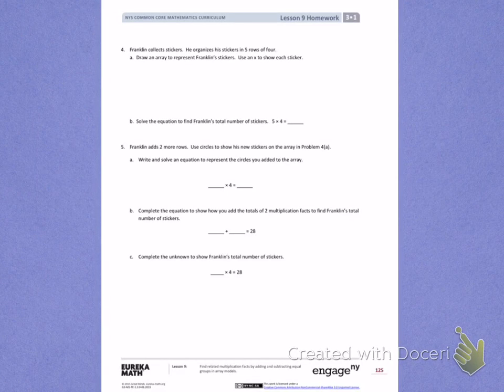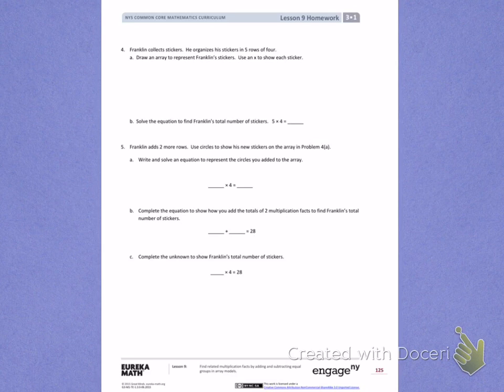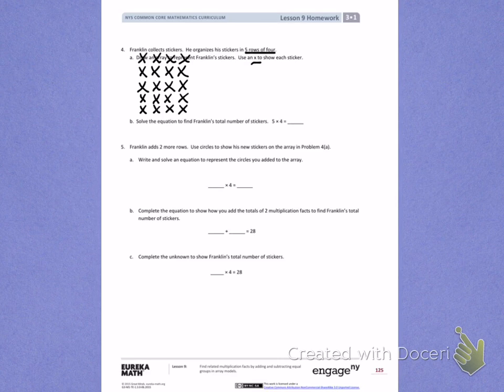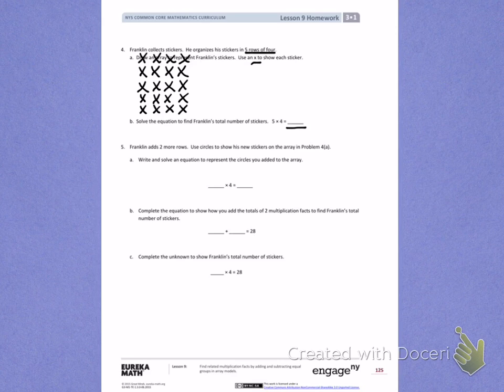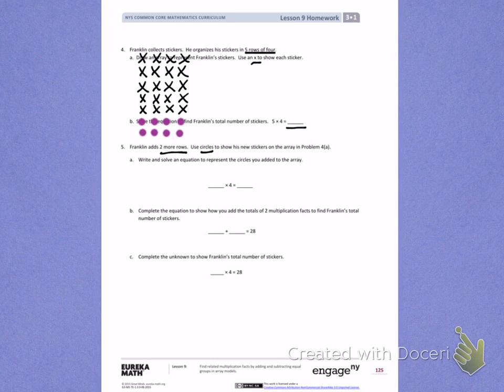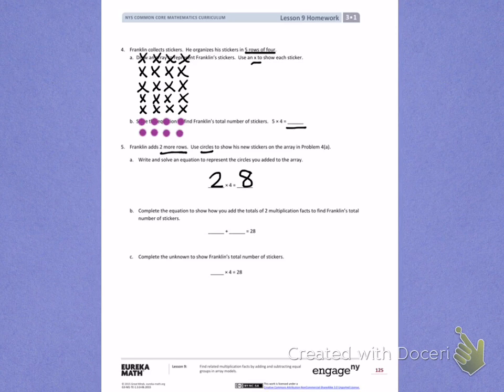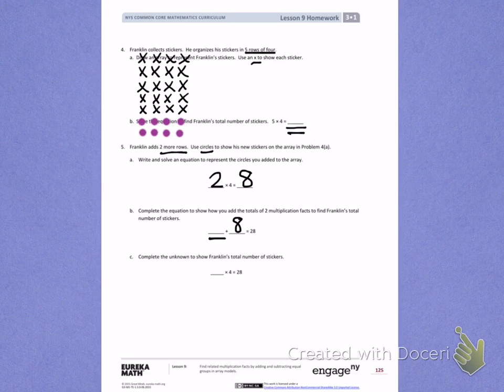Engage NY third grade Module 1 Lesson 9 back